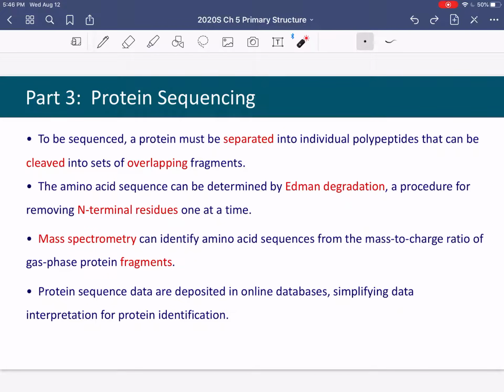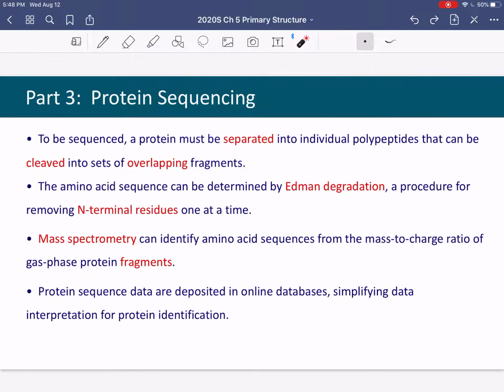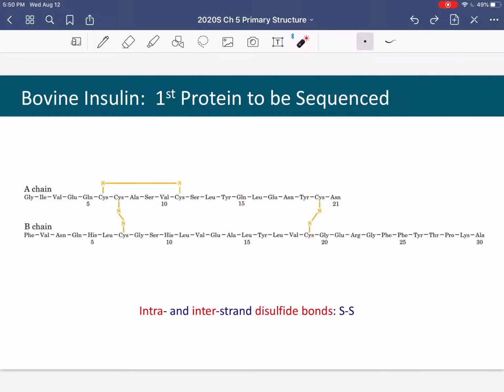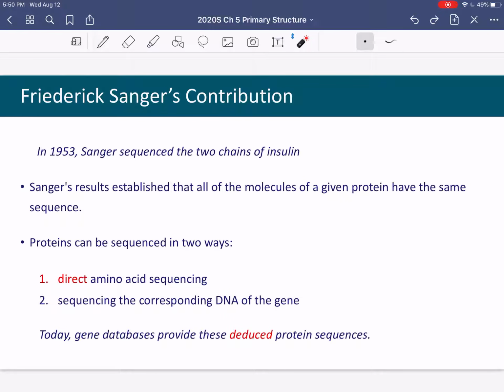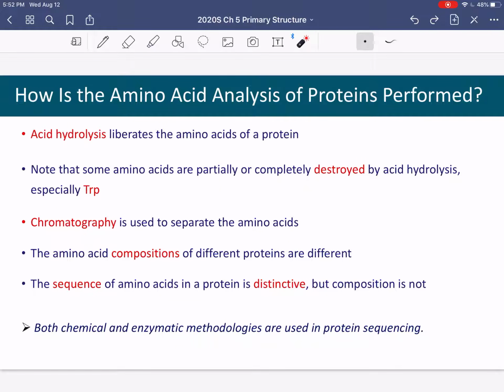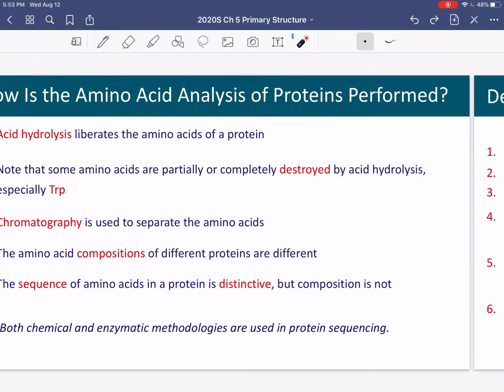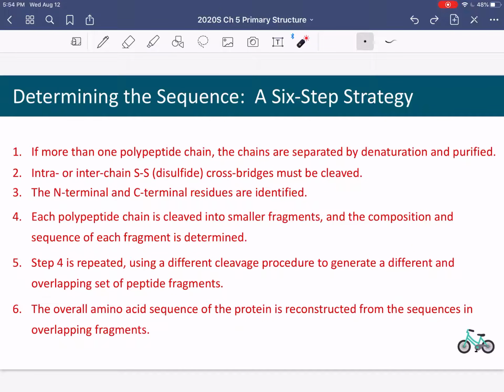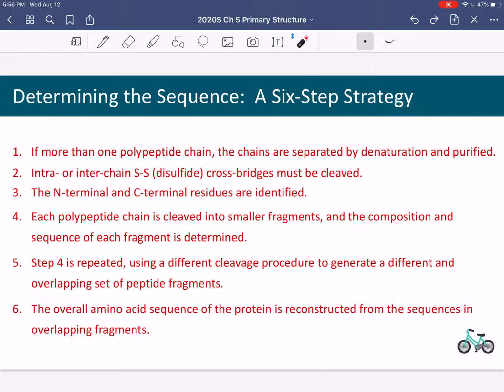AA Sequence 9